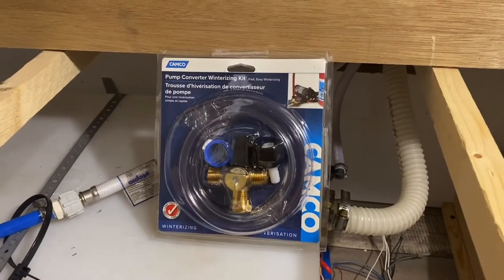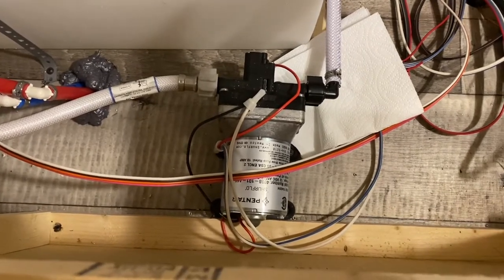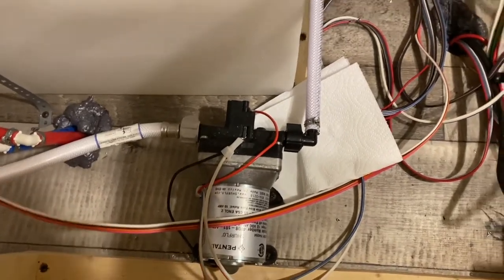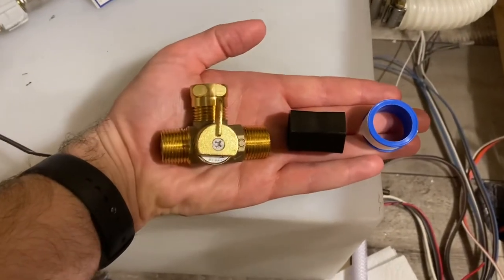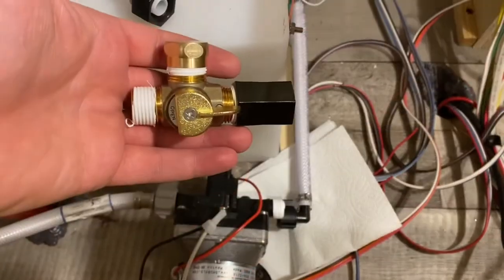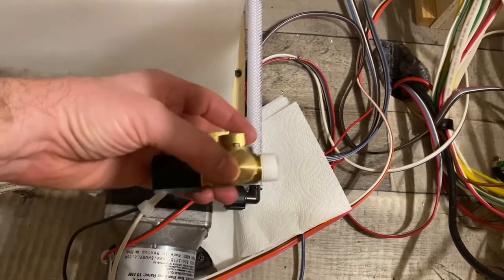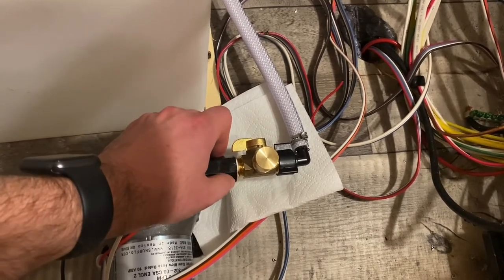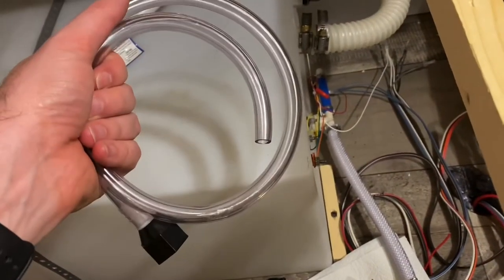RV Water Pump Winterization Kit Install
In this video I show you how to install the Camco Pump Converter Winterizing Kit in my travel trailer!  What I like about this kit is that it's a permanent installation and requires minimal effort to install.

Camco Pump Converter Winterizing Kit